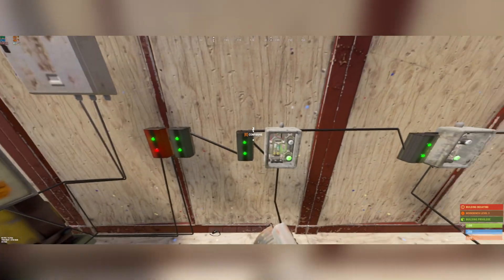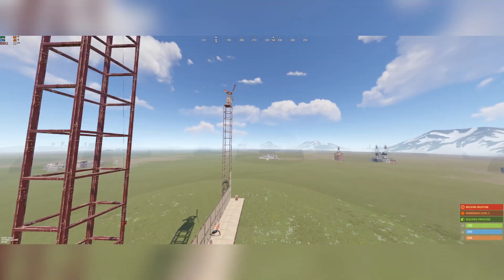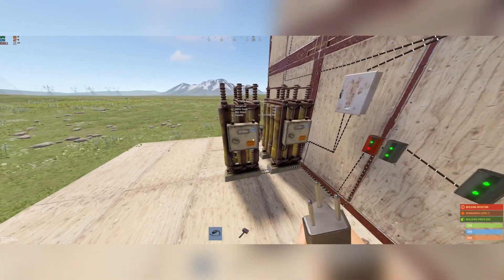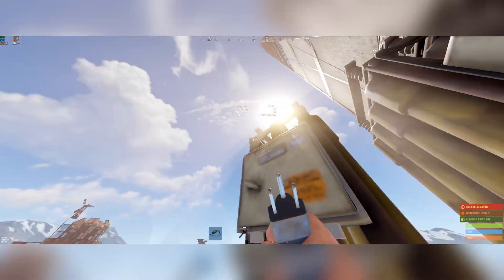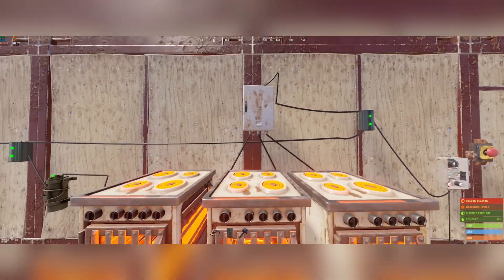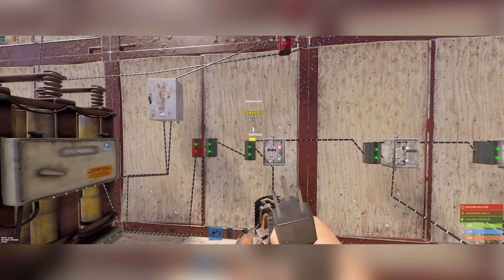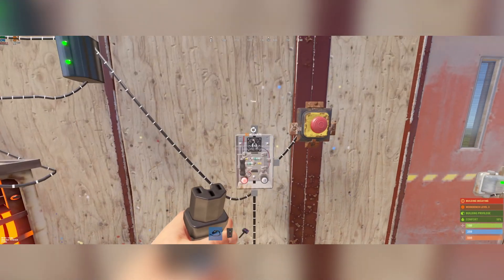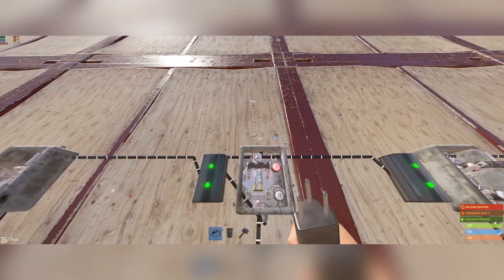Simplified Rust Electricity Guide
Wanna have 12 Turrets and Electric Furnaces? Wanna have toggleable lights? This makes electricity easy to understand showing you the important parts and how to make a simple turret and electric furnace setup.

Big Ah arrow               |
Official Cool Guy link v